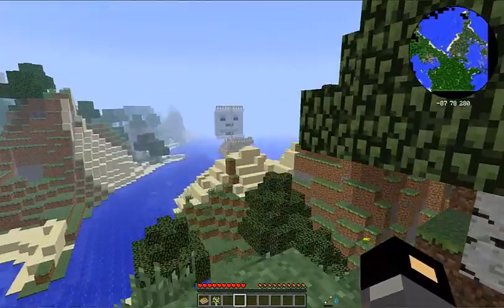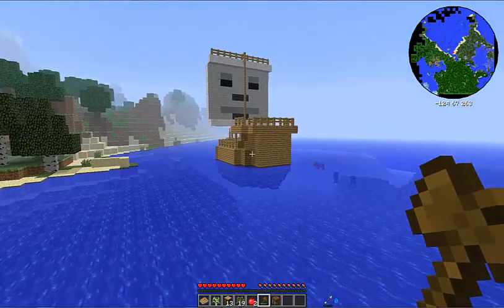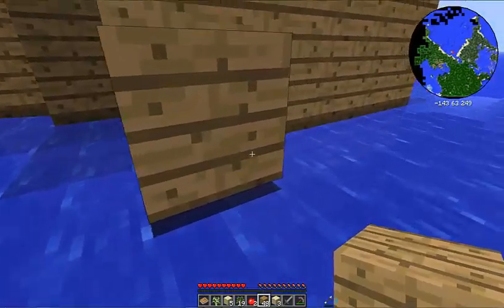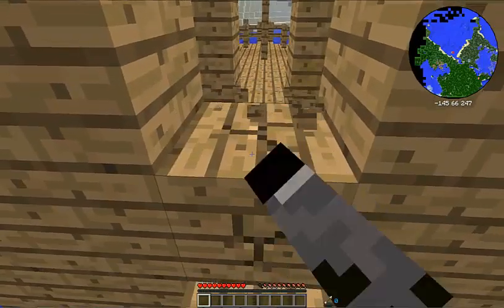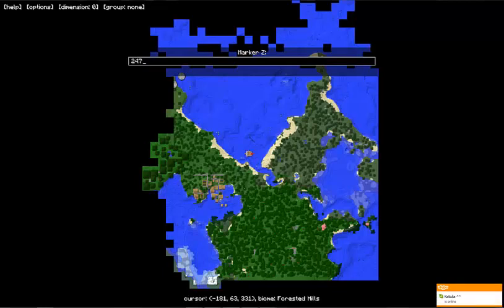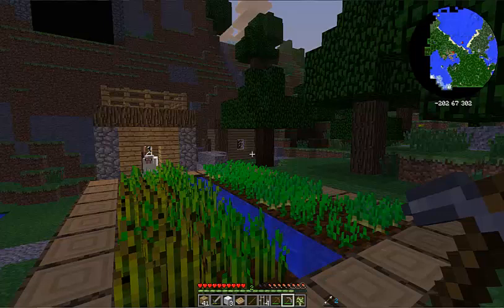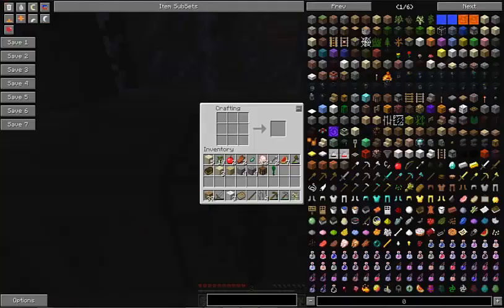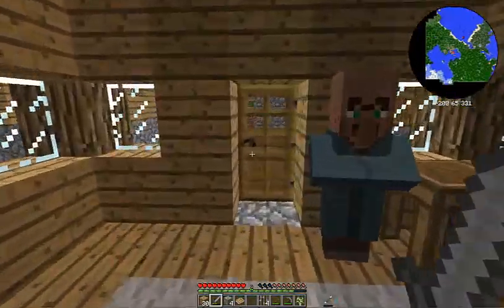Minecraft Modded Survival Ep1:Pirate Ship..Aye!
Hey Guys its my first vid in a while and the first vid in the modded survival series